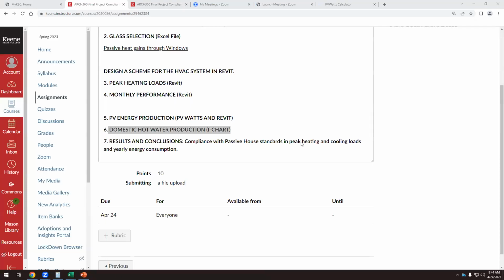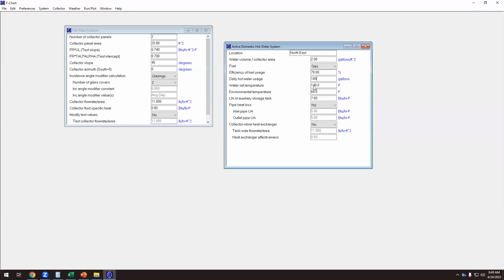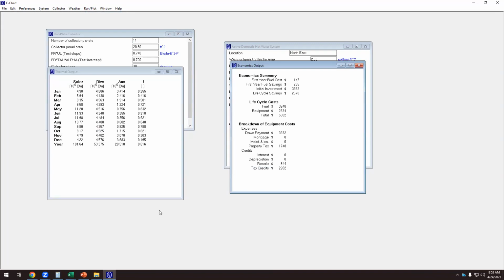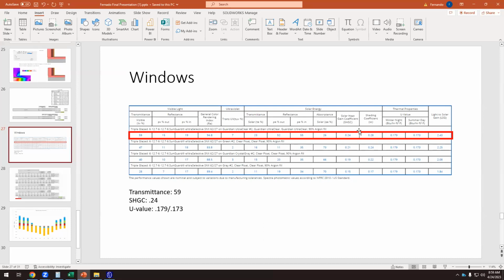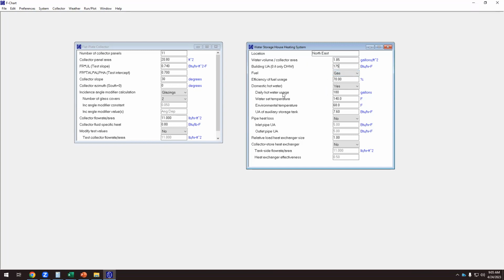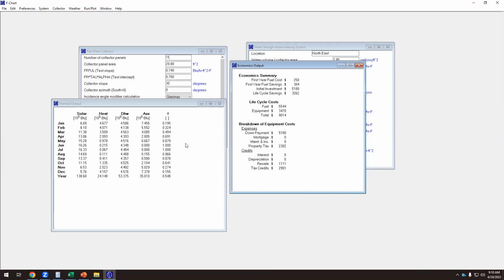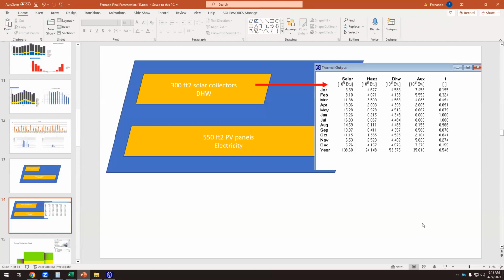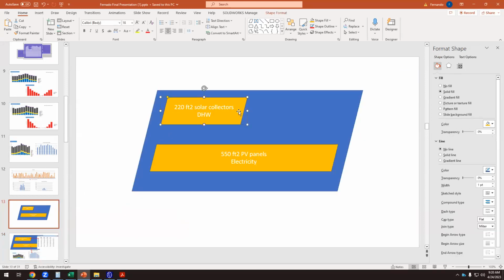ARCH360 Solar collectors final project